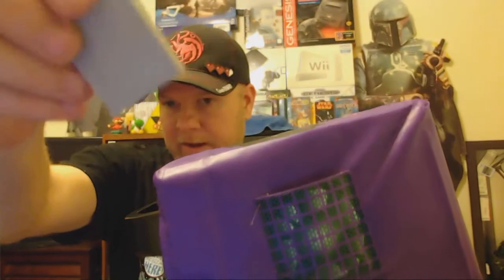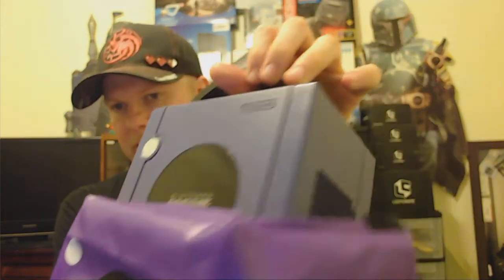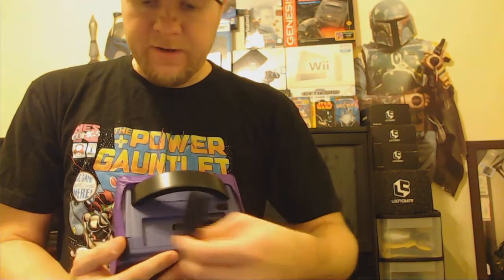PrinterBoy Nintendo GameCube Dust Cover Reviewed By Rival Boss